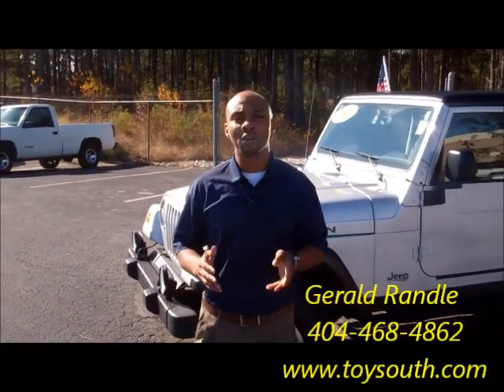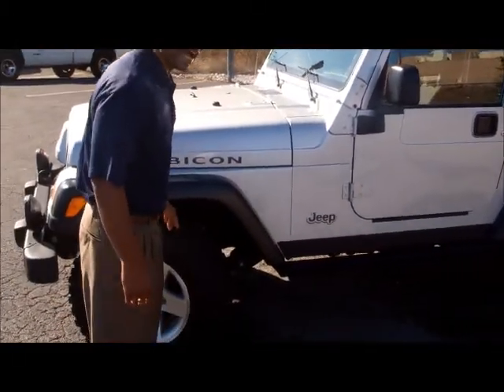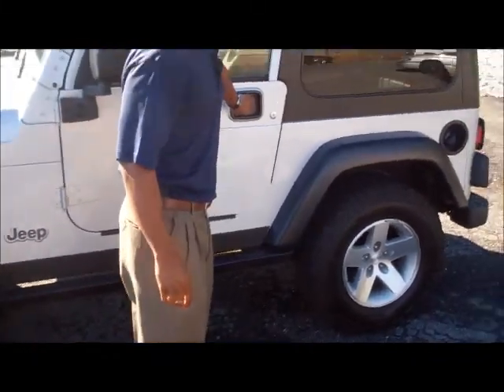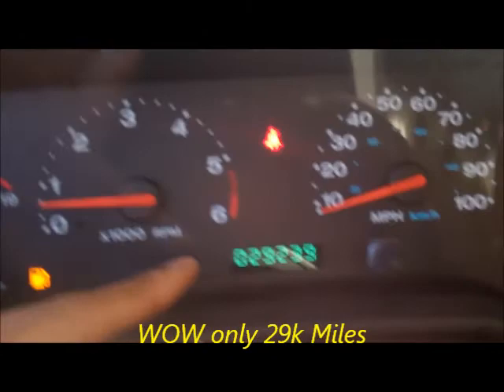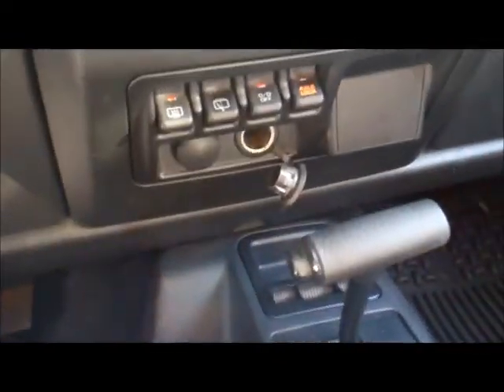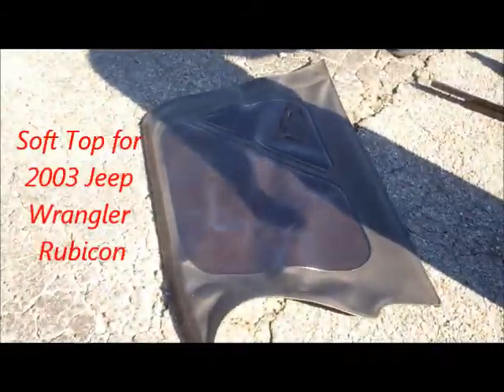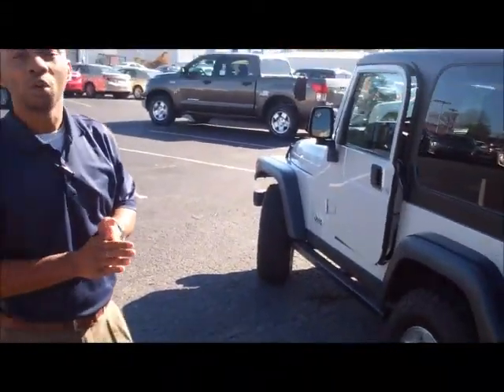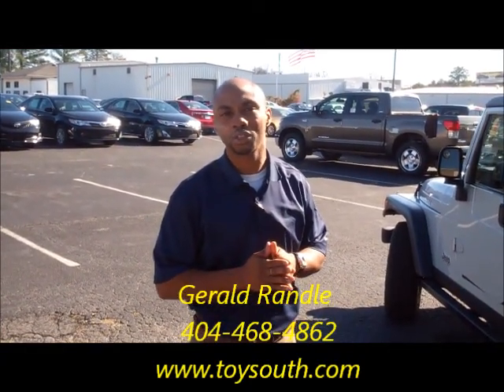Gerald 2003 Jeep Wrangler Tripp Rubicon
Tripp, here is the 2003 Jeep Wrangler Rubicon you asked about. The vehicle does come with both the Soft Top and also the Hard top as seen in the Video.